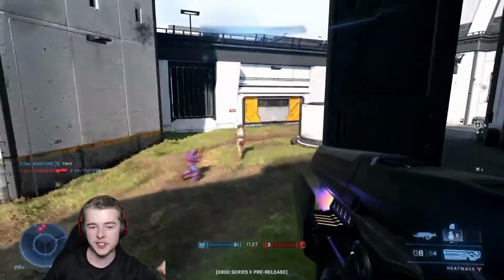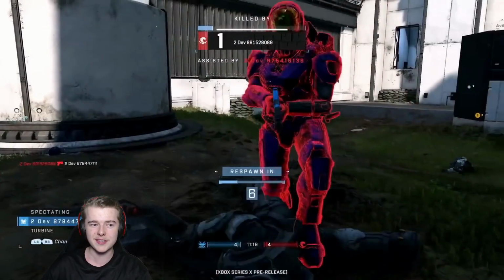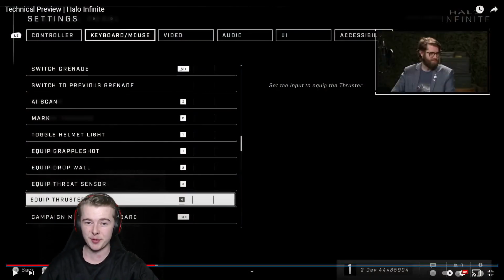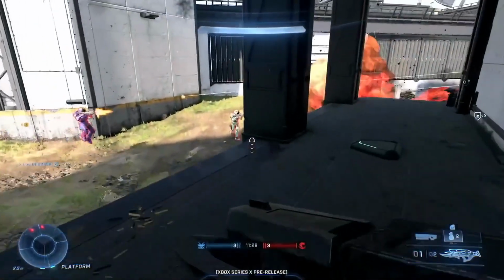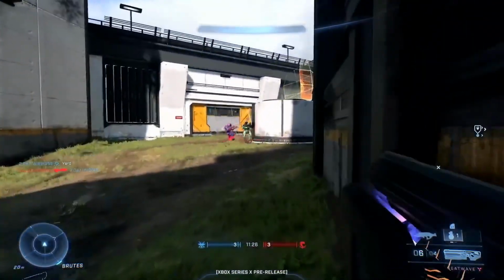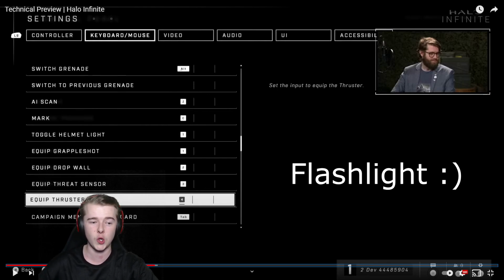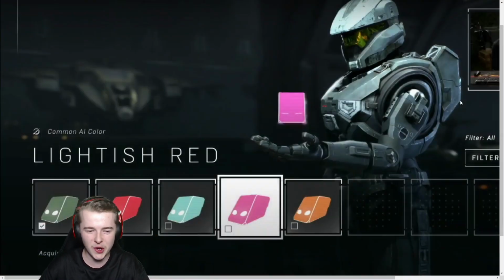HUGE Details Revealed from the Halo Infinite Technical Preview - Some Crazy Things Discovered!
Just wait until you see what I found!

Music: Halo: CE OST - Under Cover of Night
Halo 3 ODST OST - Finale
Halo Infinite OST - Through the trees

Outro Designer - Tristan Nelson

I read and respond to all comments so if you have any questions or info regarding this topic please drop them below! Cheers guys and have a good one!

~Ghost